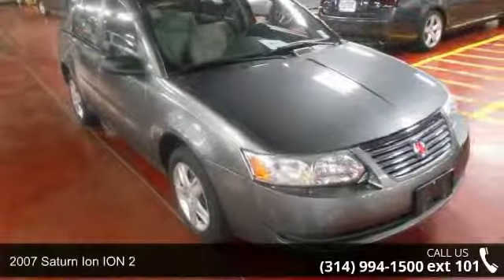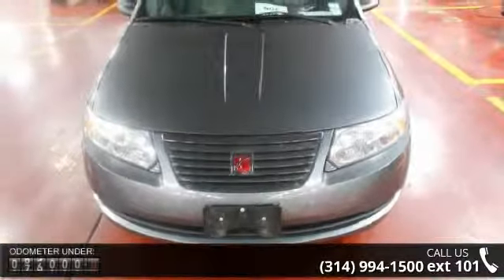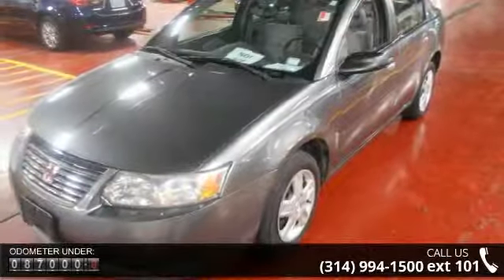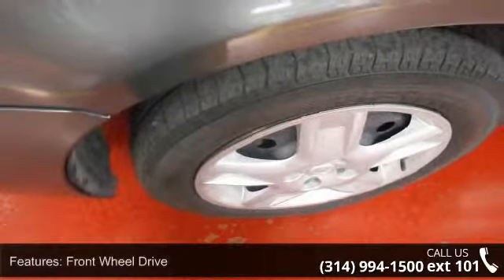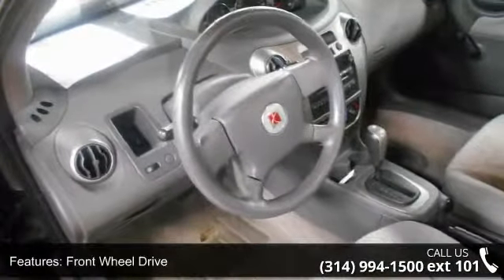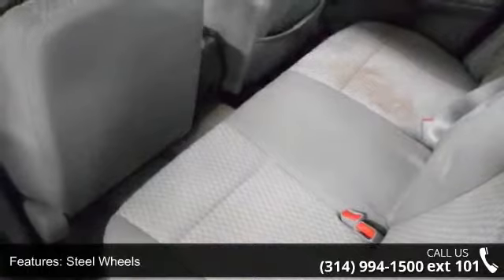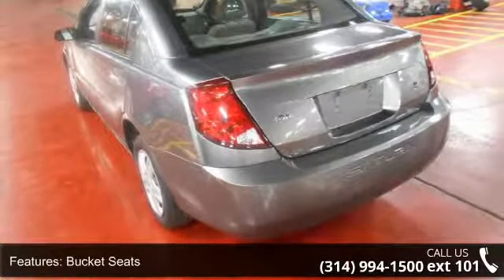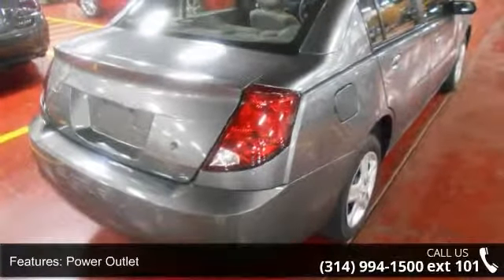2007 Saturn Ion ION 2 - Lou Fusz Mazda - St. Louis, MO 63132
Come see this 2007 Saturn Ion ION 2. It has an Automatic transmission and a Gas I4 2.2L/ engine. This Ion features the following options: AM/FM stereo w/CD player-inc: auxiliary input jack, (4) extended range speakers, Deluxe luggage compartment trim, OnStar w/(1) year Safe & Sound service, Dual stage frontal impact airbags w/passenger sensing system, Center front console w/sliding armrest, enclosed storage, (2) cup holders, (2) auxiliary pwr outlets, Programmable pwr door locks w/lockout protection, delayed locking, Painted fixed mast antenna, Front wheel drive, 105-amp alternator, 3.63 axle ratio. See it for yourself at Lou Fusz Mazda, 1025 N Lindbergh Blvd, Saint Louis, MO 63132.